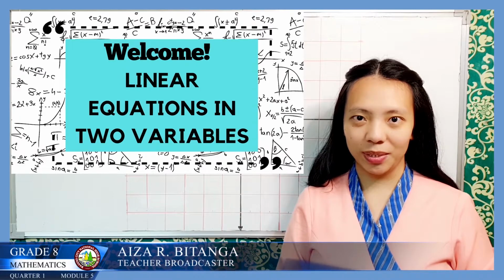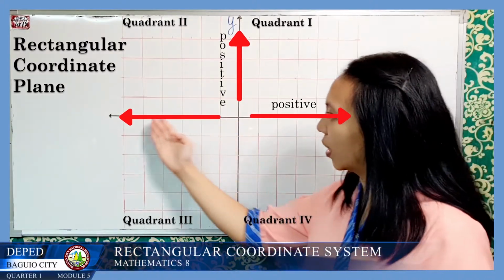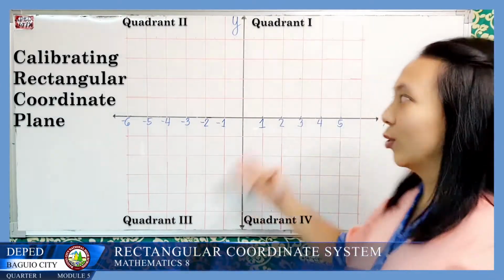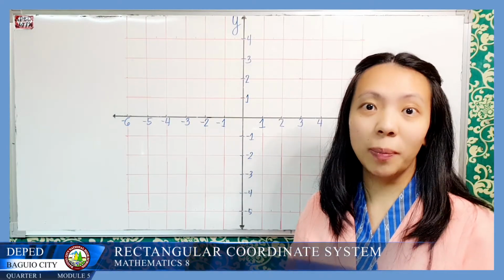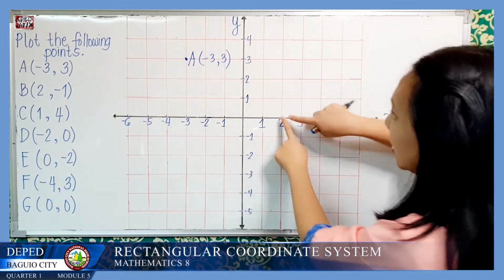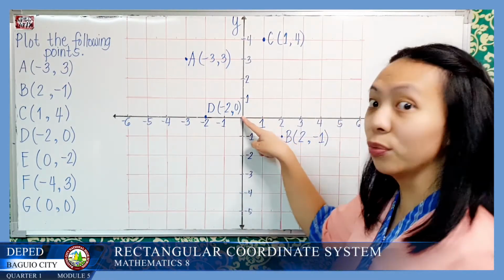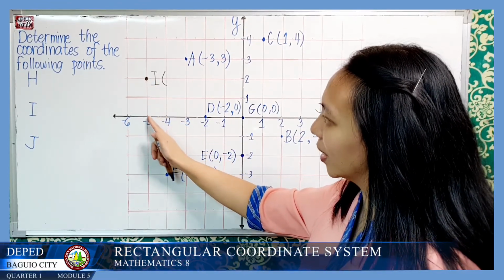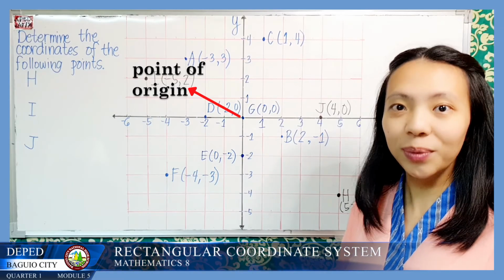Rectangular Coordinate System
This video on Rectangular Coordinate System is part 1 of Linear Equation in Two Variables which aims to improve students’ academic performance specifically in Mathematics.  No work may be derived from this material for commercial purposes and profit.

Please note that Rene Descartes is the Father of Modern Mathematics not Geometry. 😊

Feel free to write your suggestions on the comment section.

cartesian plane
coordinate plane
x-axis
y-axis
coordinates
ordered pair
point of origin
linear equations in two variables
point
line
quadrants
calibration
determine the location of a point
plot
plotting a point
abscissa
ordinate